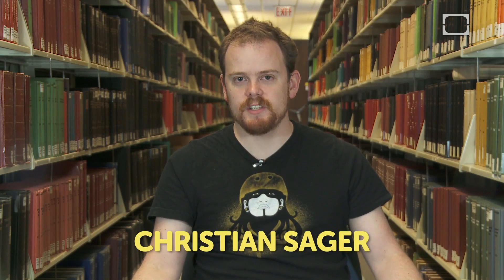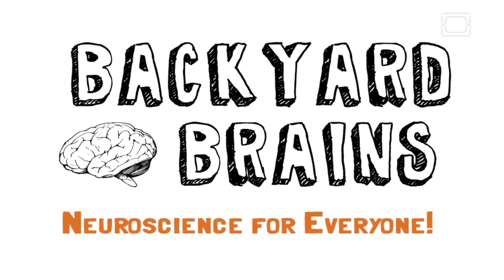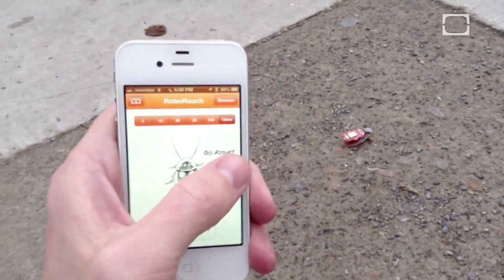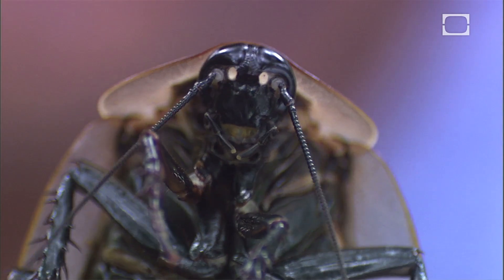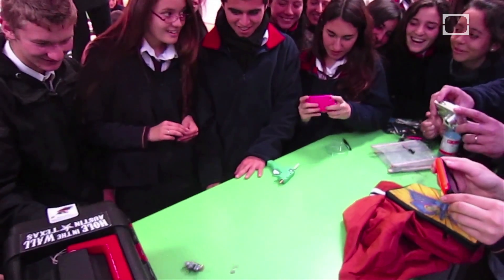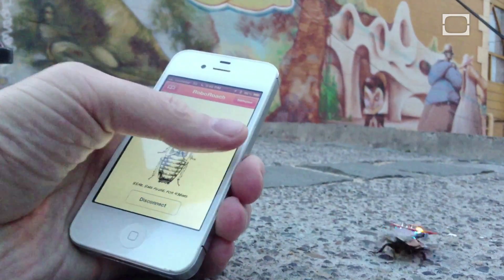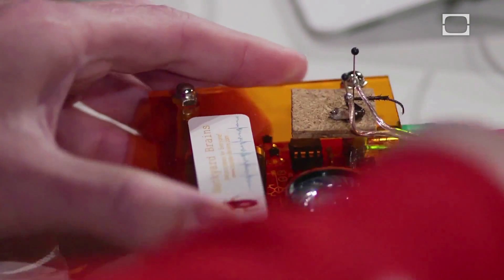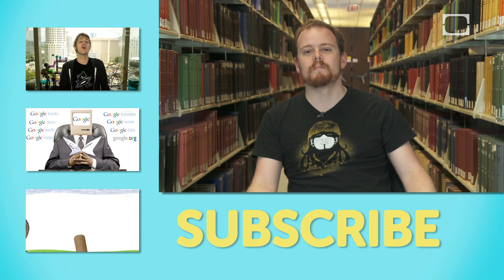There's An App For That: Cockroach Mind Control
Christian talks to Greg Gage from Backyard Brains about the future of neuroscience and an invention that can remote control a live cockroach with a smart phone.